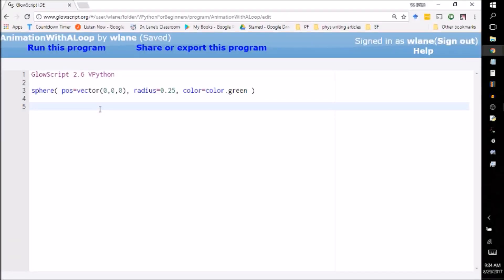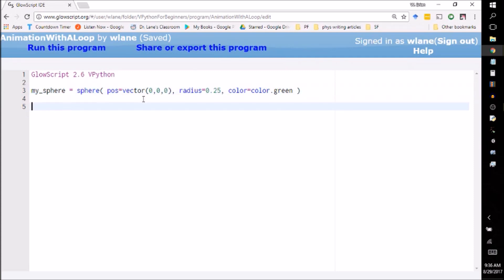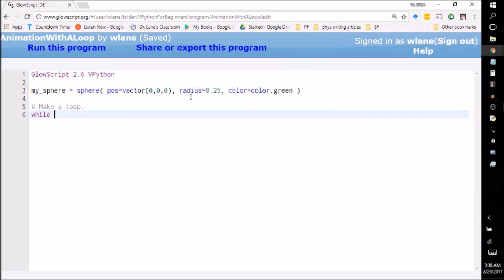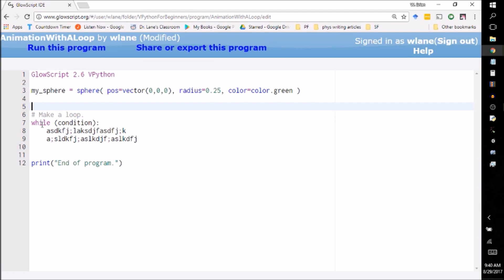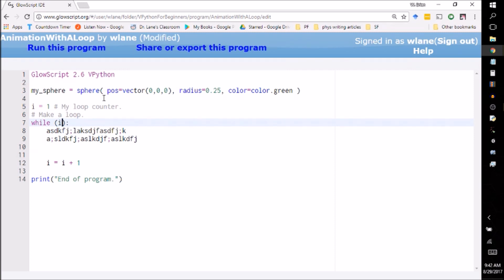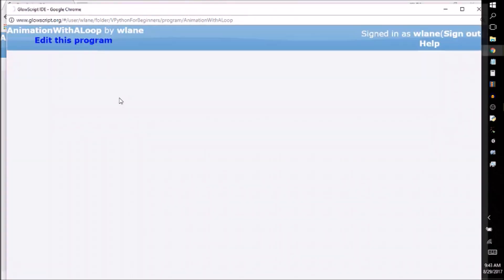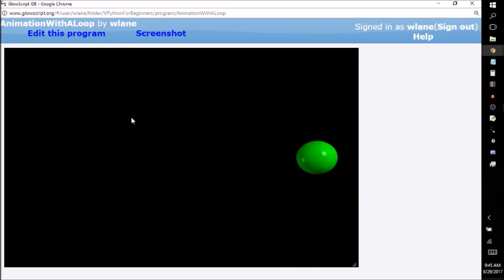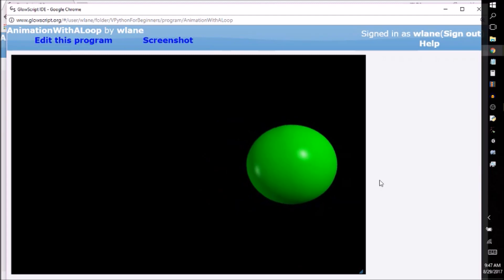VPython for Beginners 4 - Animating with Loops